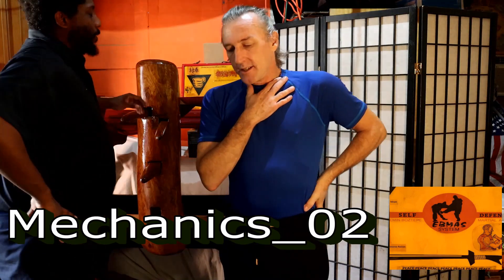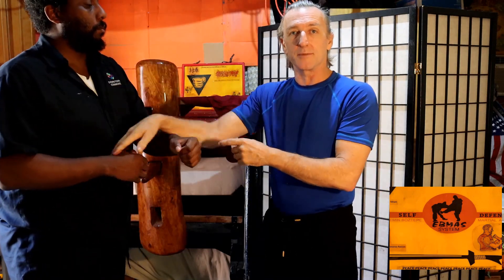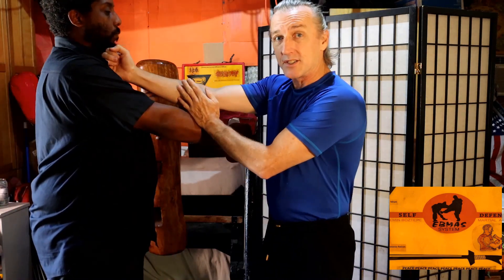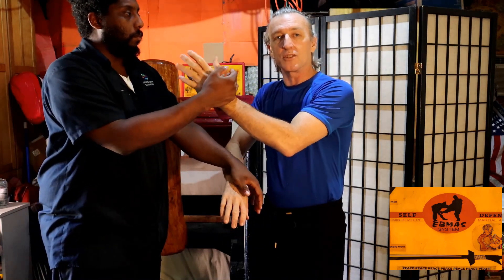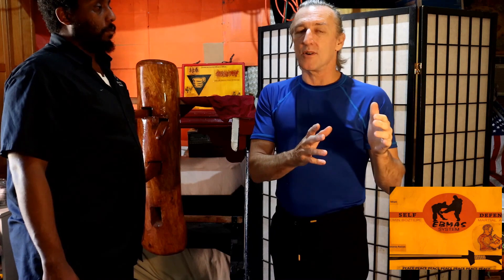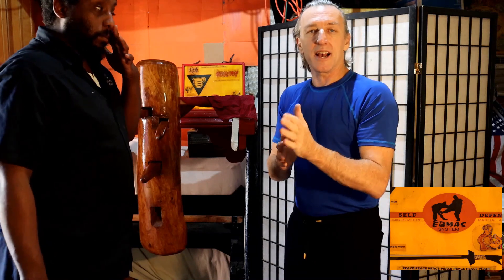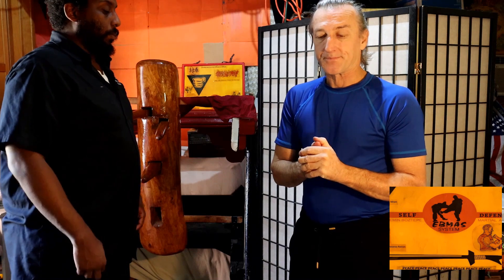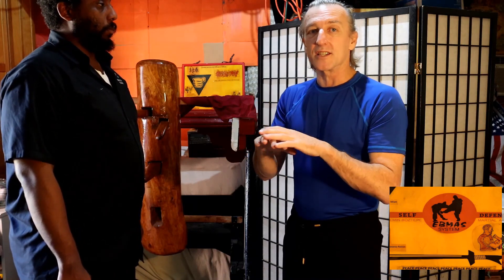Mechanics - Volume 2- Scientific Rigor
Why is it scientific?  That requires rigorous testing and cross checking.
EBMAS Wing Tzun is scientific and mechanical.
Chi Sau is a training system for a skill set that works across several methods of boxing. A Jum Sau from training is not exactly the fight application. Other schools use a linear training model, training to mimic exactly their combat methods. Wing Chun uses only 3 empty hand forms for all of it, with an exponetial potential non-linear application.

Mechanics - Volume 1- School of Thought
How do we teach and why is it a school? To understand the Jum Su Cycle, we first must under stand Scientific Wing Tzun from EBMAS

Mechanics - Volume 3- Classical Jum Sau Cycle with 2 under 1 Pin Theory
Jum Sau into a Gwat Sua with Chain Punching produces a limited series of possible outcomes. What about the right hand? in several timing stages. Wing Chun has a motto that we should do "2 things as they give us one" which we explore here. If we have 2 things doing 2 things on two heights and our timing mechanic is using have the distance, our Man Sau becoming a clearing Jum Sau can be expoled.